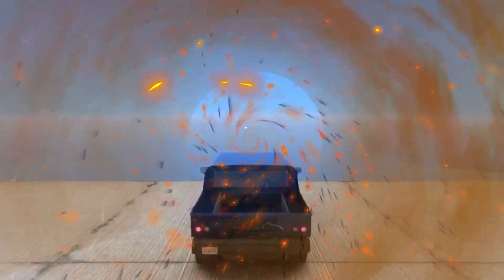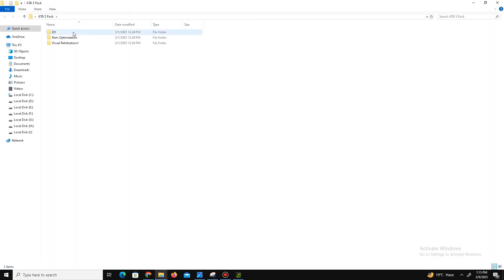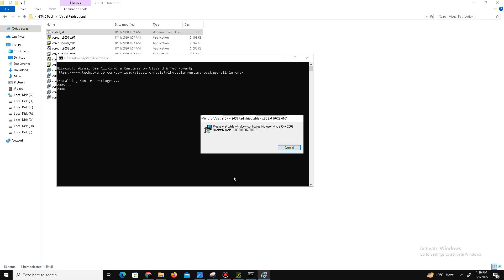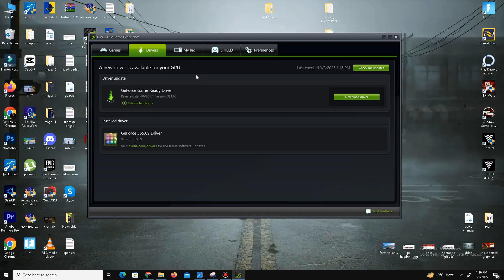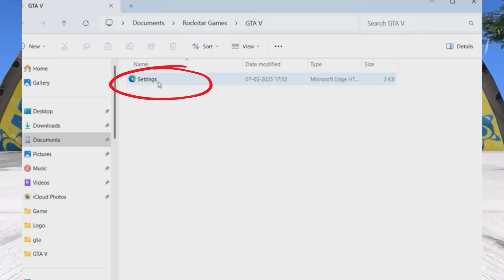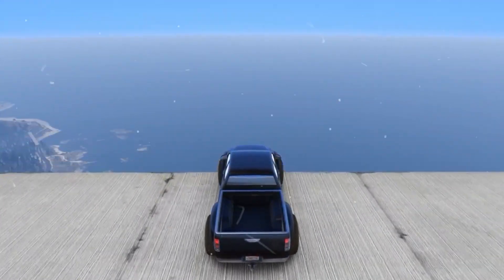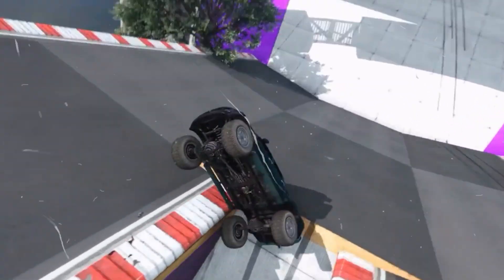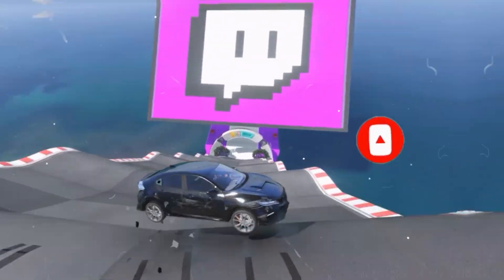FIX ERR GFX D3D NOD3D12 No directx 12 adapter or runtime found GTA V Enhanced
How to Fix Rise of the Ronin Application Error An Unexpected Error Has Occurred Code 0xC0000005

How to FIX ERR GFX D3D NOD3D12 No directx 12 adapter or runtime found GTA V Enhanced

Red Dead Redemption 2 PC CRASH FIX Tutorial! (Crashing after 15 minutes Firgirl keeps Crashing PC

How to BOOST FPS & GET 0 Input Delay in Fortnite Chapter 6 | Fortnite Boost FPS, lower delay

How to GET More FPS in Fortnite Chapter 6 on Low-end PC/Laptops | FPS Boost & Less Delay

About:

Fix the "ERR GFX D3D NOD3D12" error in GTA V Enhanced Edition! If you're getting the "No DirectX 12 adapter or runtime found" message, this guide will help you resolve the issue and get back to playing without crashes or errors. Watch the full tutorial to learn how to update drivers, check DirectX compatibility, and optimize your system for GTA V.

🔧 Fix Includes:
✔ Updating GPU Drivers (NVIDIA/AMD)
✔ Ensuring DirectX 12 is Installed & Enabled
✔ Adjusting GTA V Graphics Settings
✔ Resolving Compatibility Issues

📌 Timestamps:
00:00 Intro
00:30 Checking DirectX Version
01:15 Updating GPU Drivers
02:10 GTA V Graphics Settings Fix
03:00 Final Steps & Conclusion